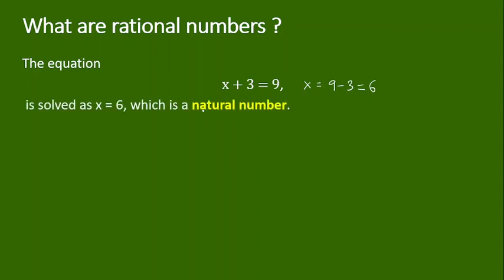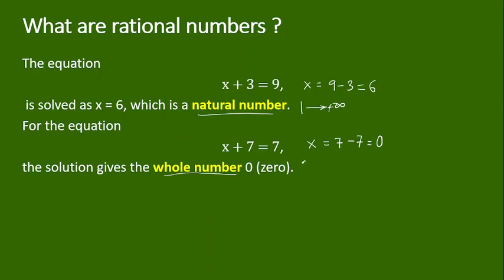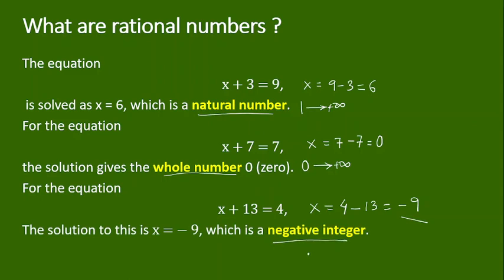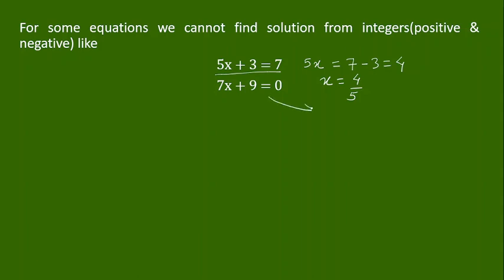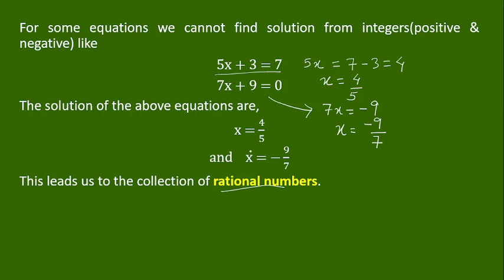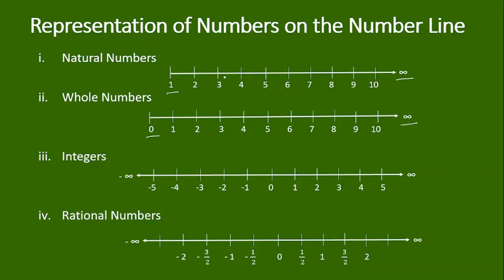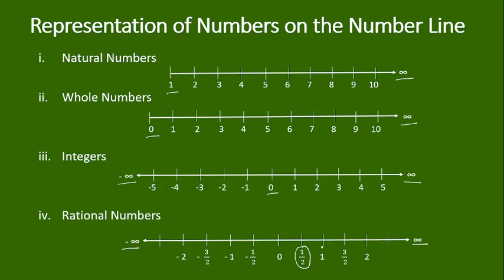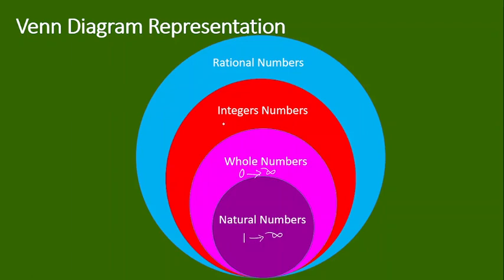Introduction to Rational Numbers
Rational Numbers Part-1 CBSE Class-8